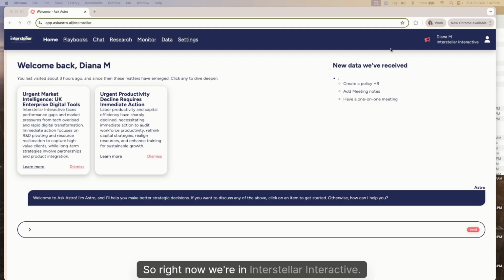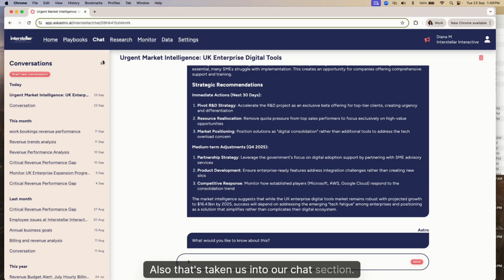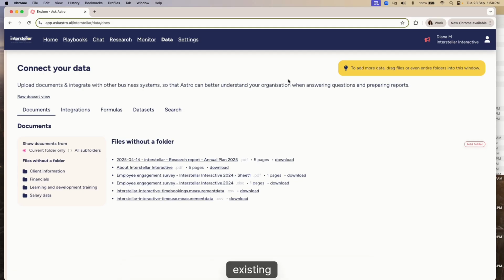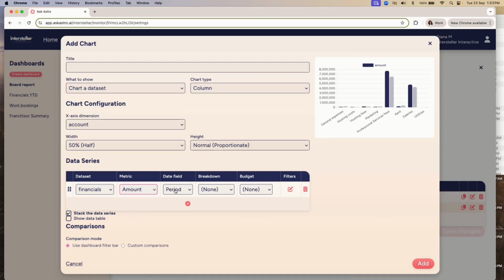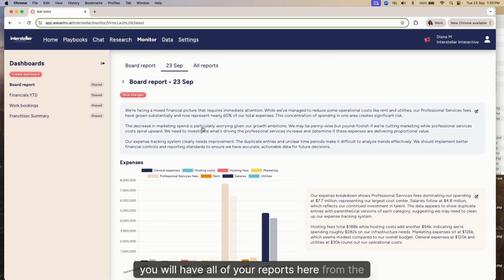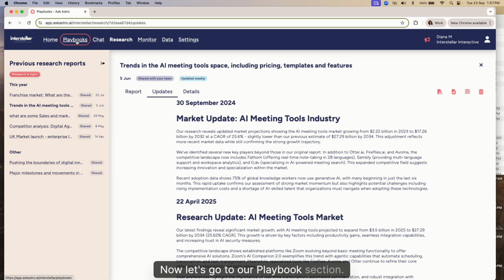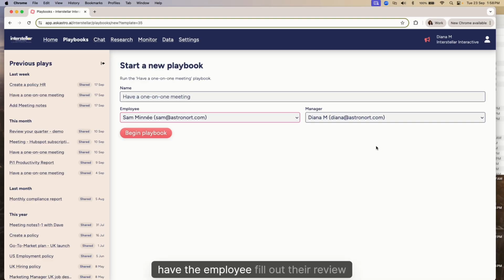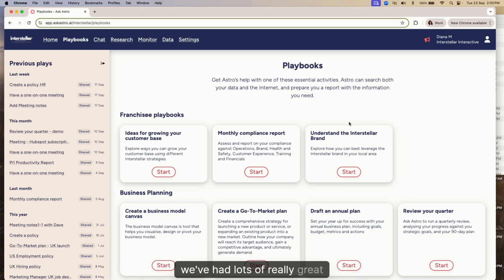Ask Astro Explained - How Ask Astro helps SMBs every day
Ask Astro is an AI workspace platform that centralizes business operations and fosters team collaboration. Your business already has the people, the answers, and the expertise. We bring it together in a no fuss, non techy way.

Here is a summary of the features and tools available for small businesses.